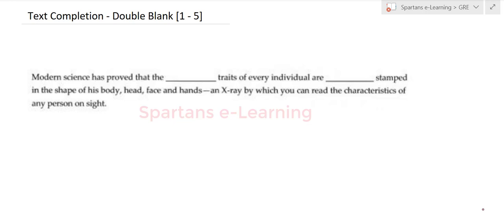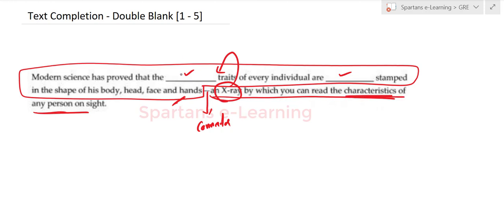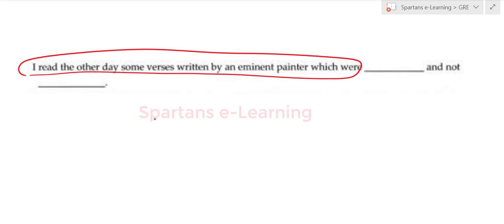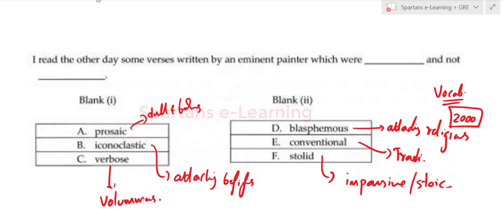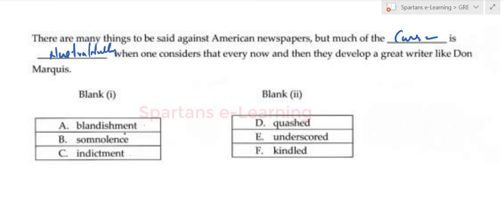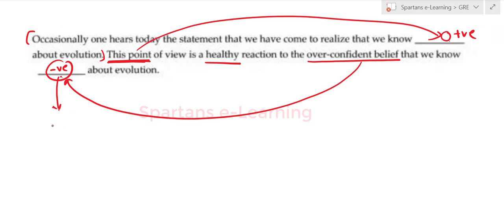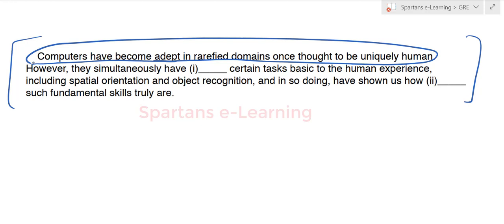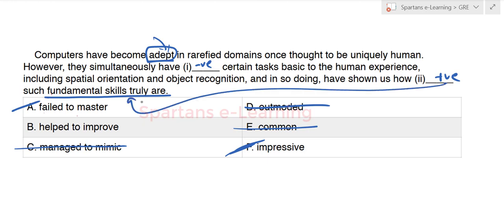GRE Text Completion Strategies | Double blank Questions part - 3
Spartans e-learning is a unique platform for gre,gmat and sat aspirants where complete focus is onto mastering concepts. This video is about gre text completion practice. GRE Text Completion Strategies | Double blank Questions.  here are five  gre text completion practice questions explained in detail of the strategies to work on.
gre sentence completion is an important topic in gre veral section.

Spartans gre or Spartans e-learning is all about gre maths and gre verbal.
Apart from concepts on verbal and quant , we also provide content for gre practice test.gre test prep is the last part of your prep. For this we have launched gre mock test and also alot of gre practice questions in accordance to gre exam pattern.

Regarding GRE Verbal, gre vocabulary or gre words is the linchpin. hence we launched Barrons 800 high frequency words, confusing words list , barron's 3500 word list are launched on our Spartans e-Learning android app.

Gre quantitative section is the daunting section for most of the aspirants. we at spartans deliver the best concepts to deal with gre math questions. along with concepts we provide alot of questions for  gre math practice making your prep for gre maths hassle free and enjoyable.